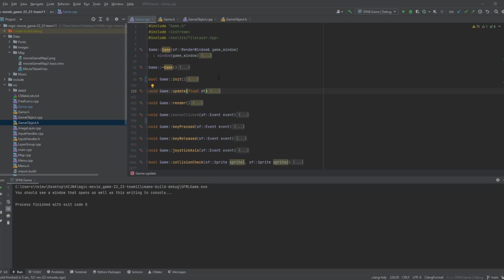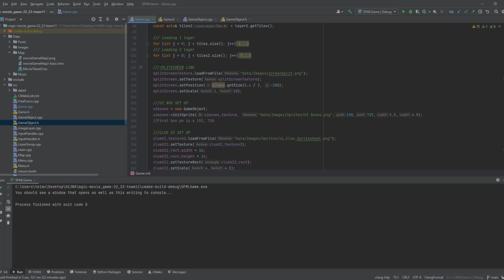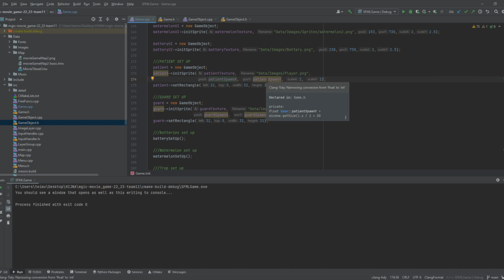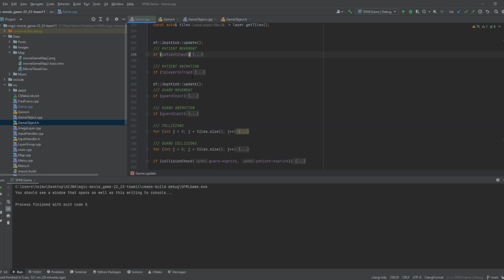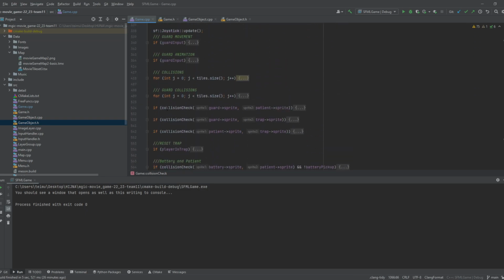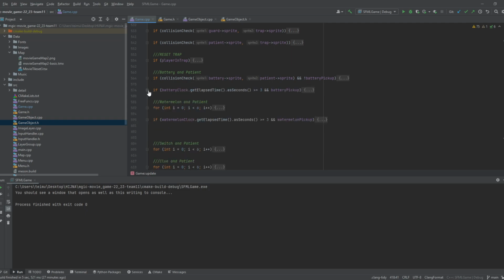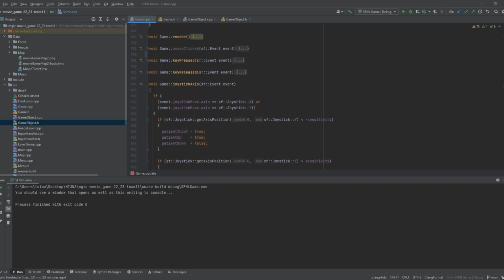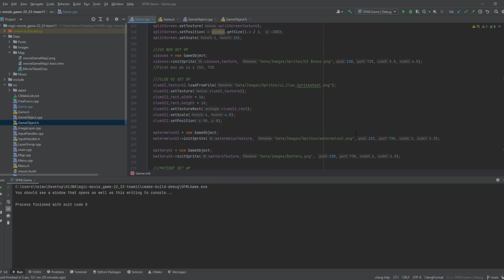Teimurs Amirovs 20023601 Deep Dive video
Deep dive video of our group project Team 11